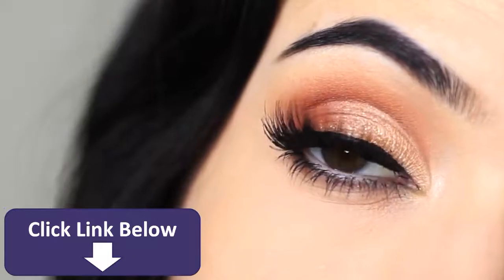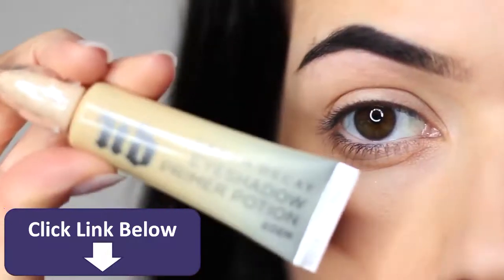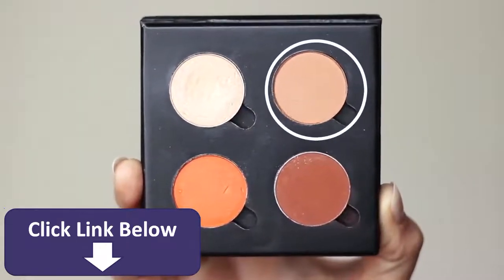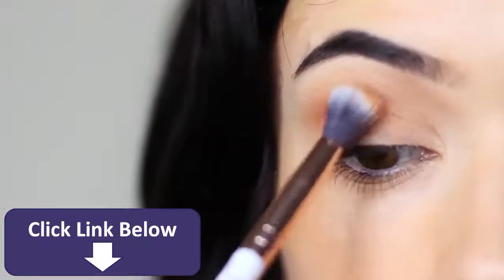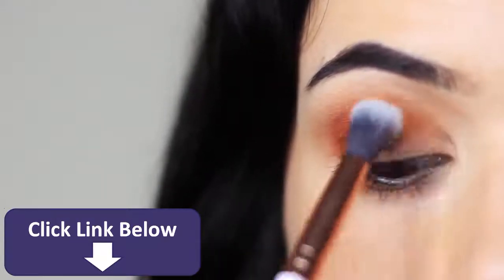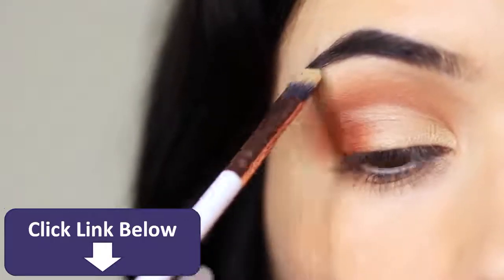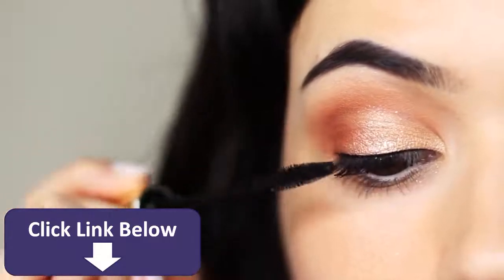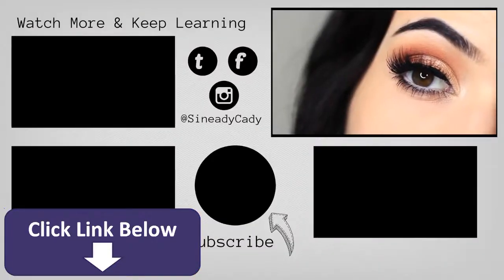Beginners Eye Makeup Tutorial Parts of the Eye How To Apply Eyeshadow